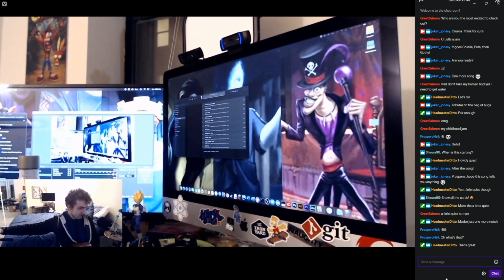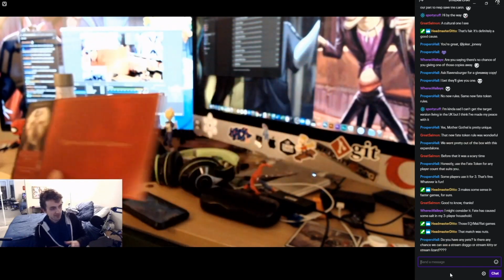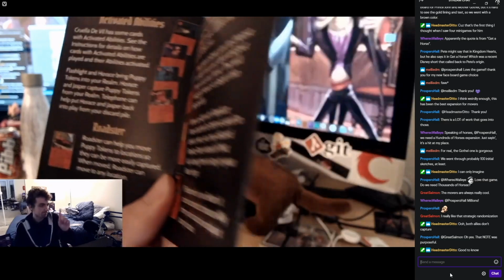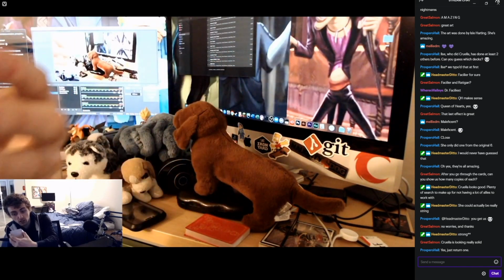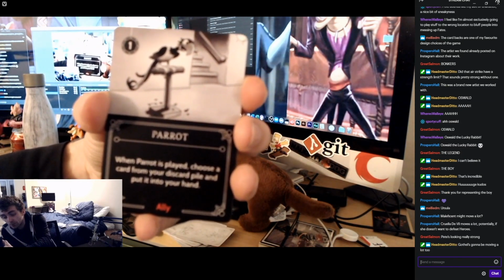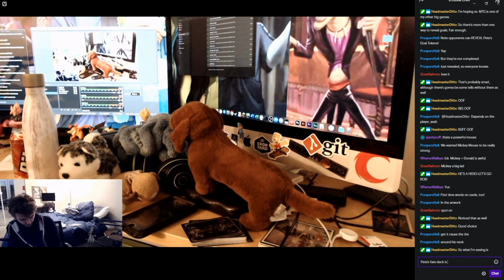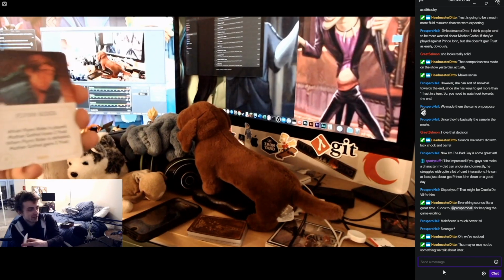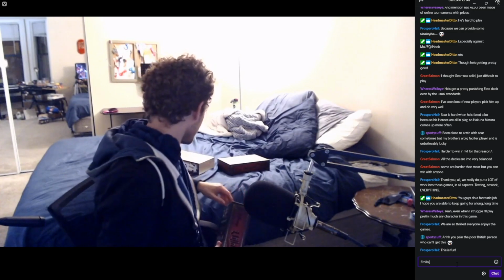Disney Villainous: Perfectly Wretched Unboxing